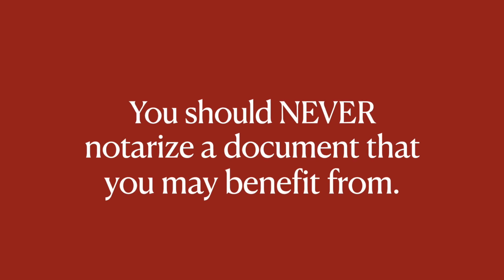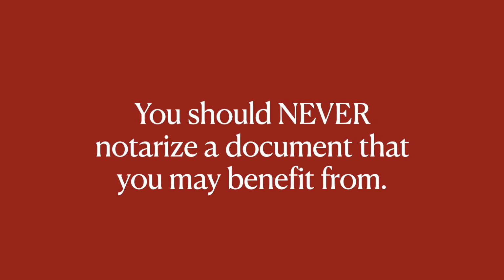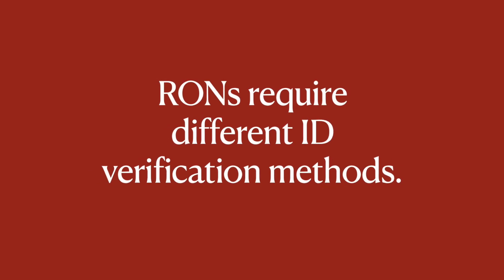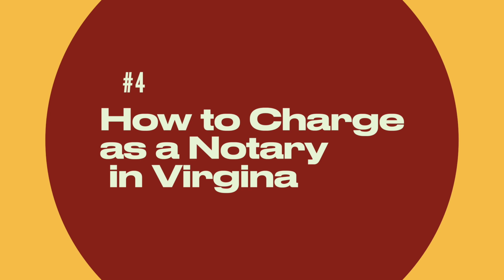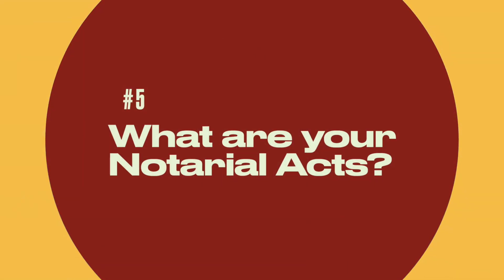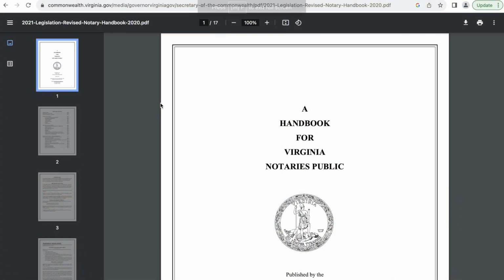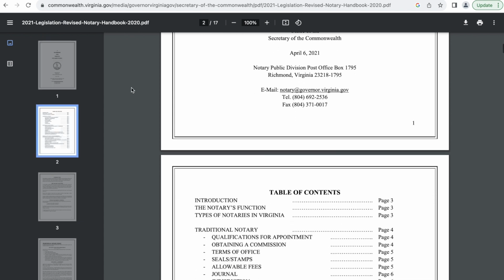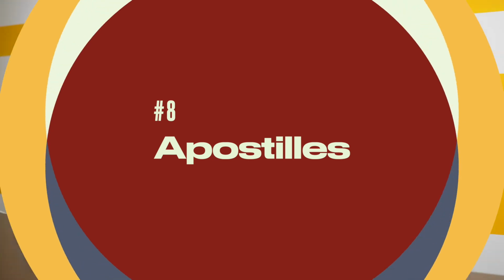10 Things Virginia Notaries MUST KNOW!!!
🤝 Notary2Notary is helping you transform today’s challenges into tomorrow’s successes while evolving into game-changing notary professionals.

Missed Out On A Webinar?

Shop Books
📕 How To Make $1000 As A Notary Public Book -Vanessa Terry
📗 DIY RON: Ultimate RON Guide
📘 Seller Side Loan Signing Guide
📙 The Notary Journal